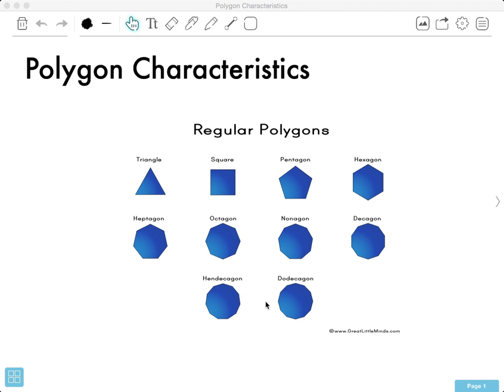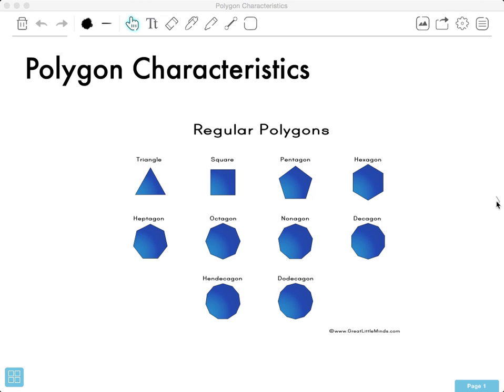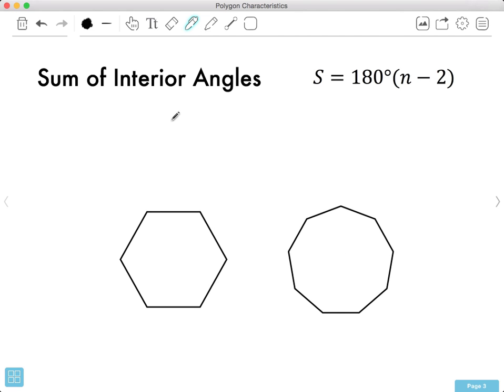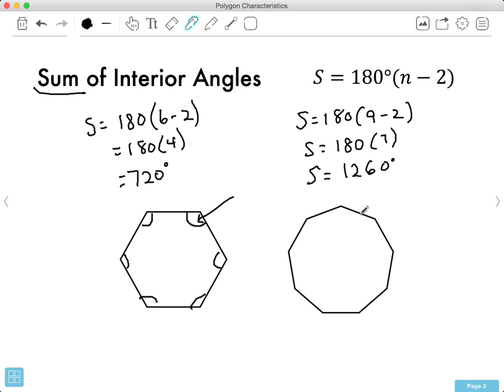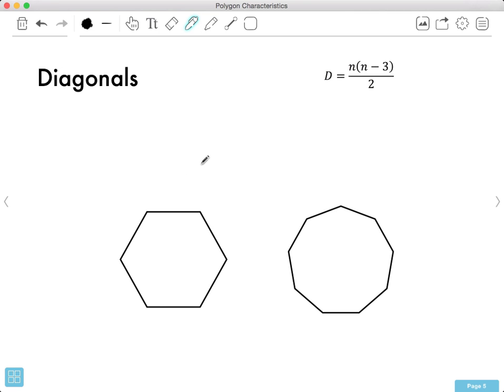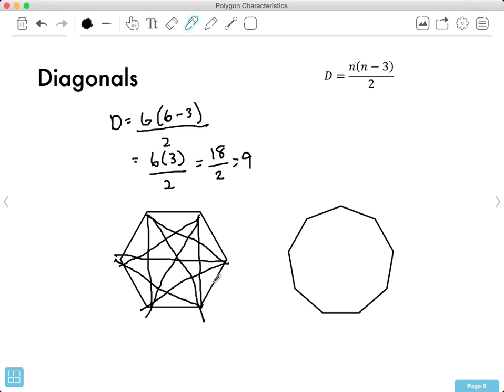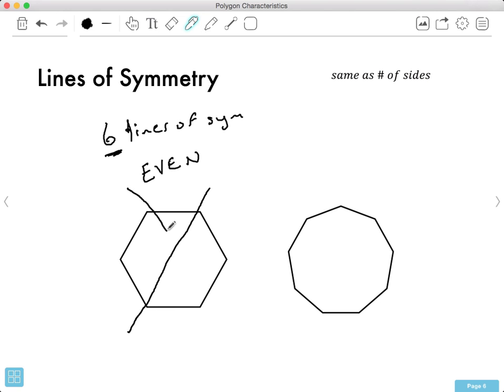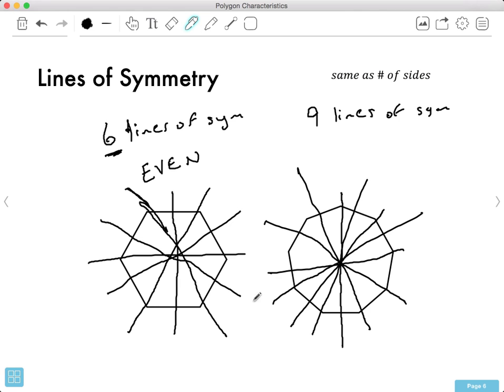Polygon calc and char